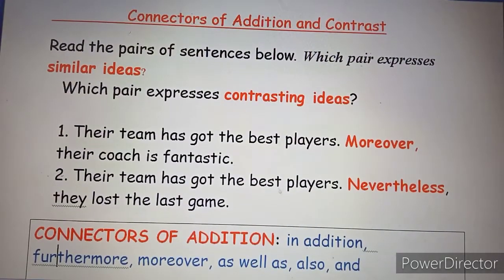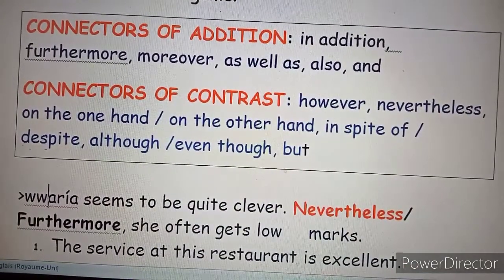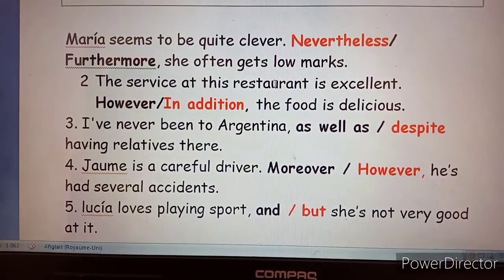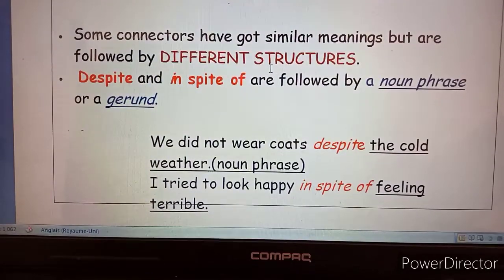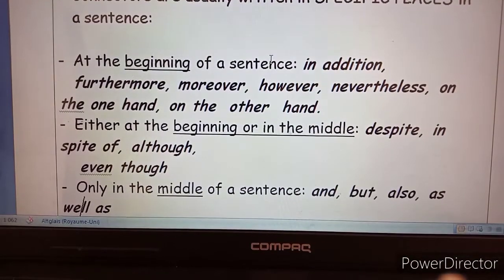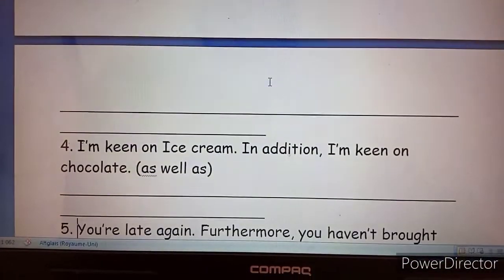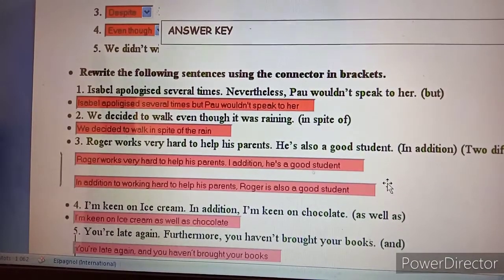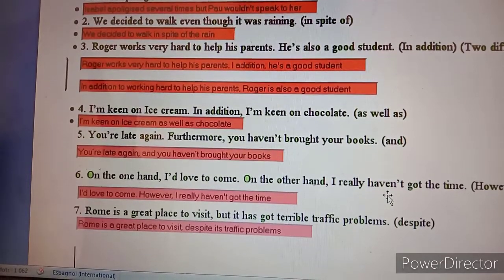Addition and contrast